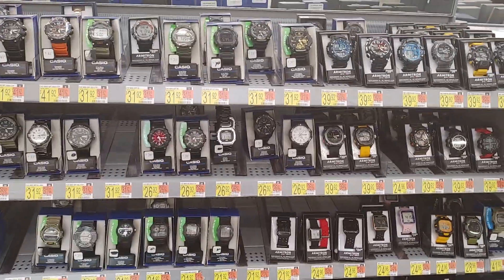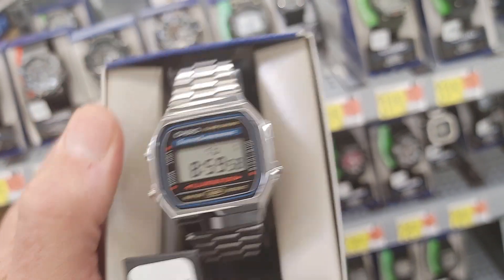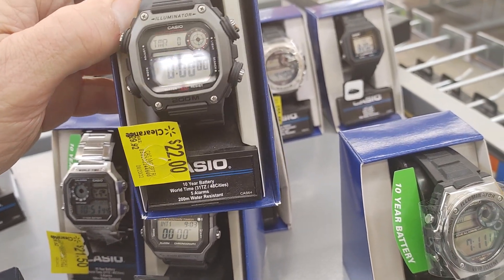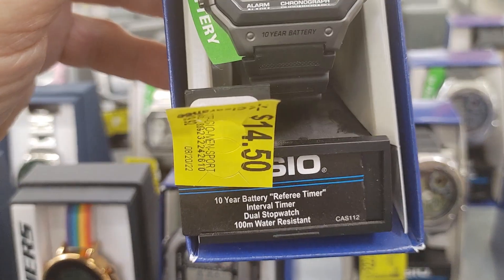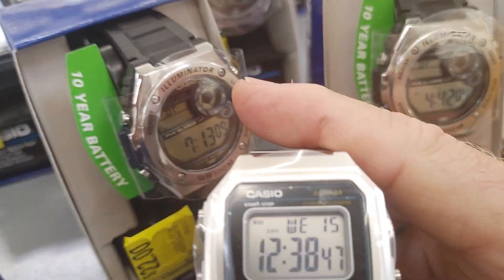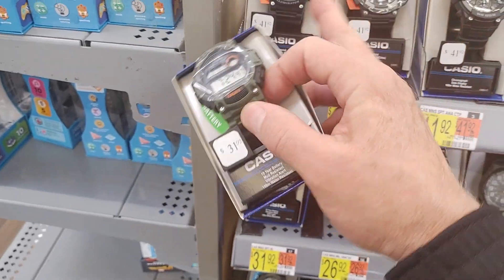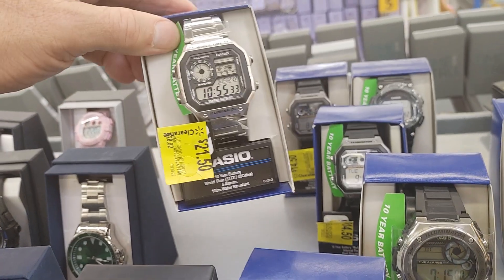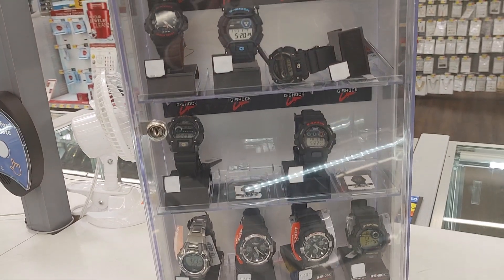at Walmart again finally found some Casio watches on sale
Casio watches on sale